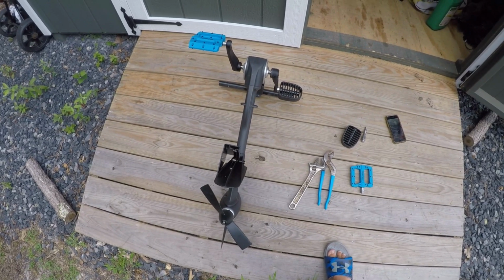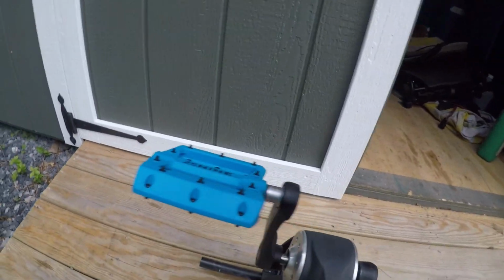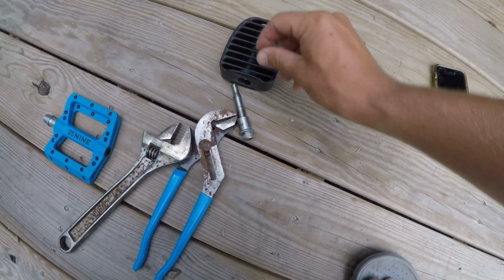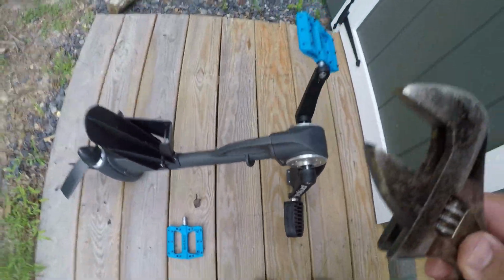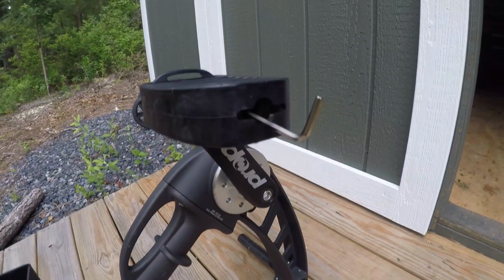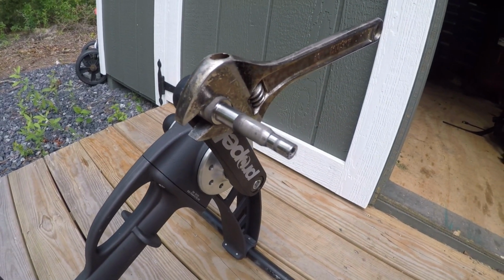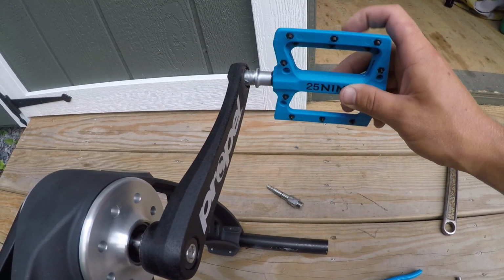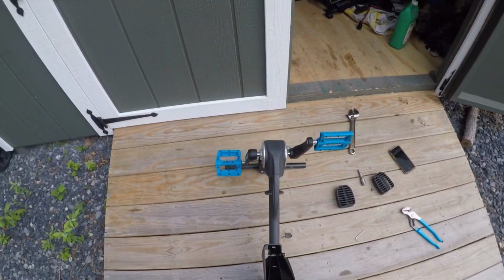Native Watercraft Pedal Upgrade Installation (Slayer Propel 10)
~Decided to throw this video together on how to switch out the stock pedals for BMX bike pedals on the Native Pedal Drive System. The drive is 2019 and this modification is the same with other Native Kayaks with the same drive. Older models I am not so sure. It's actually easy to do, but took me over and hour to figure out since I didn't want to break my drive.